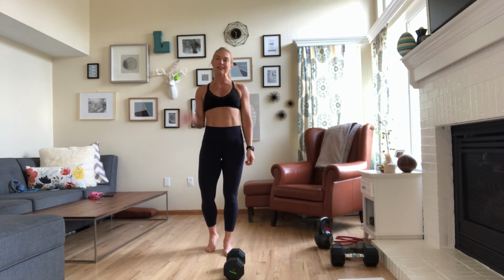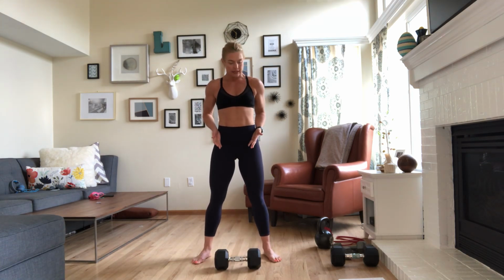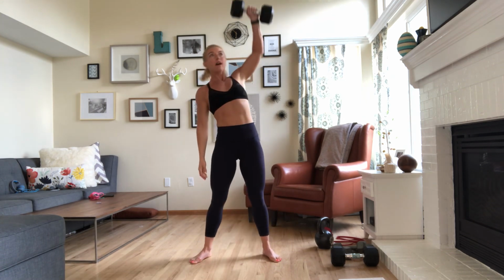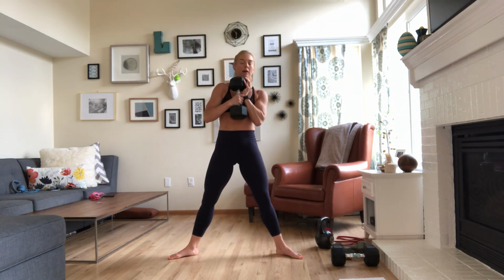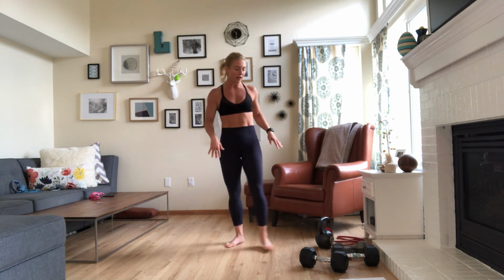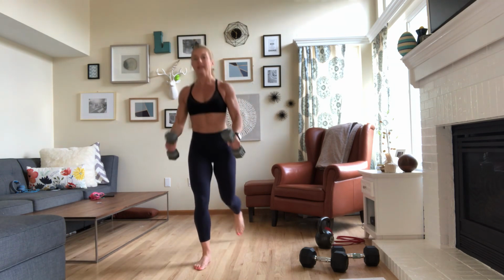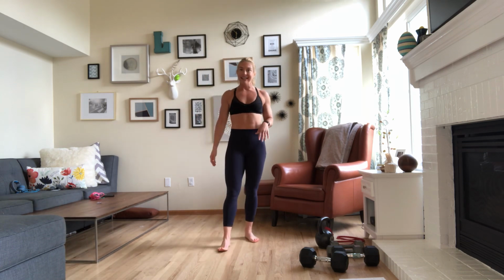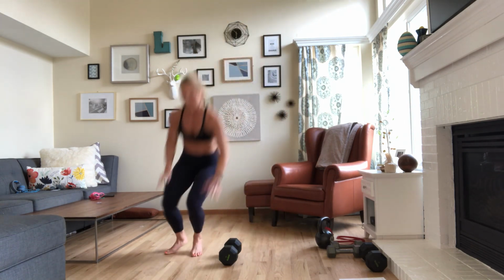Magic 12’s Total Body HIIT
4 Rounds
12 alternating snatches
12 sumo goblet squats
12 push-ups*

*Pre & Postnatal- elevated, kneeling, or elevated kneeling

12 reverse lunge with curl
12 plank jack to spider man*

*Prenatal- wall plank with banded side step

*Postnatal- kneeling
12 lateral burpees*

*Pre & Postnatal- Triple extension squat